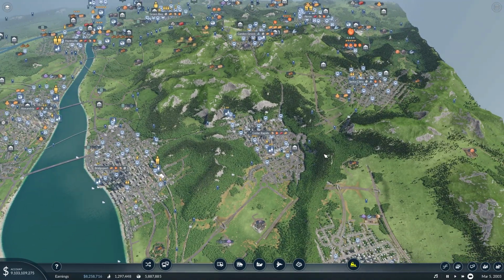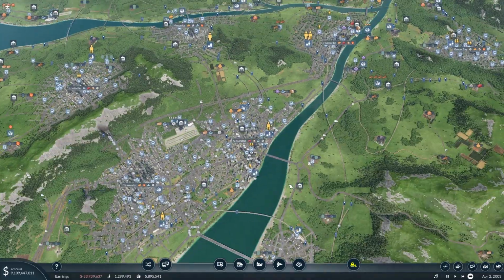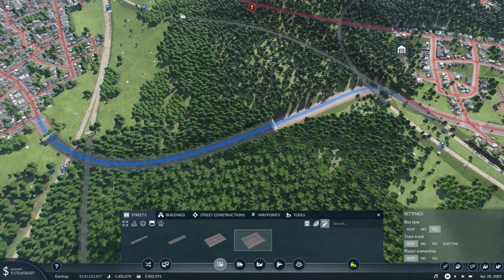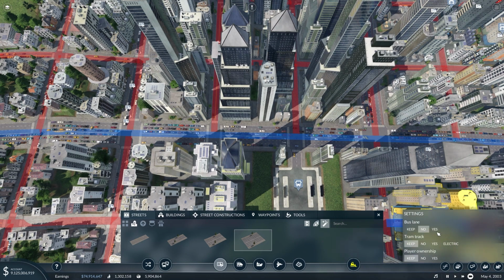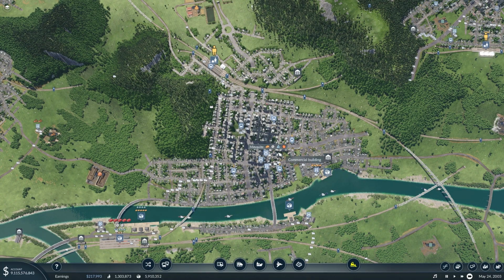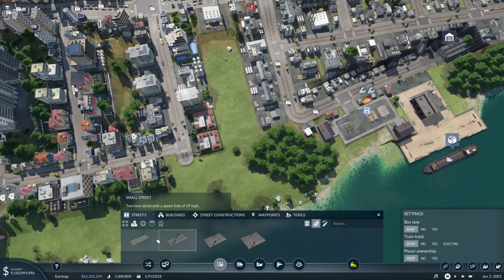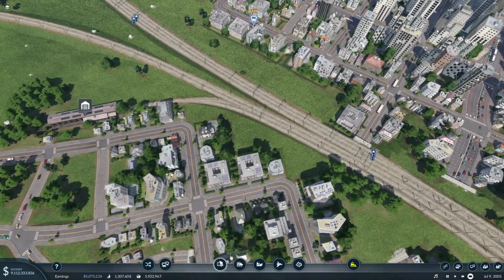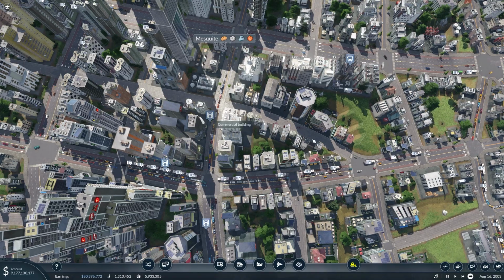Gridlock! - Transport Fever 2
In this video we look at and analyze the destinations tab to inform some future connections between cities.

The mods I use are:
American Roads

There are a couple other workshop items I use but they are mainly cosmetic and do not affect my gameplay.